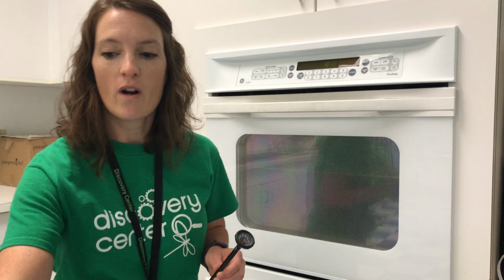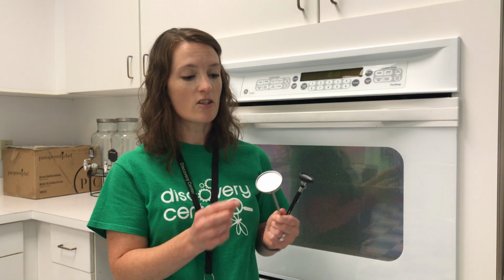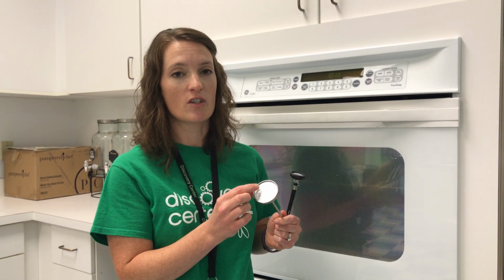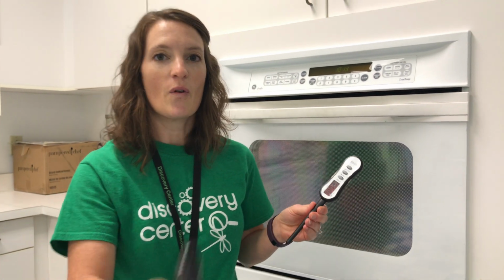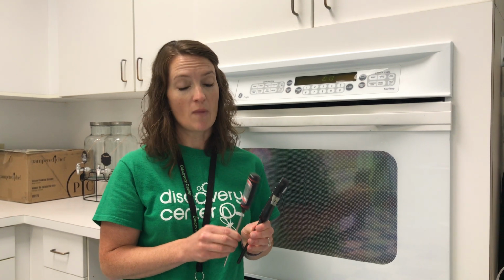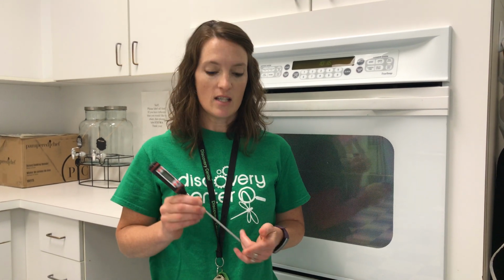Snack Attack - Proper Cooking Temperatures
Do you know what temperature your pork chops should be cooked to in order to avoid the risk of acquiring a foodborne illness?  Join Registered Dietitian, Rachel, as she reviews proper cooking temperatures for meat, poultry, and fish.  You can also find a chart of proper cooking temperatures at this